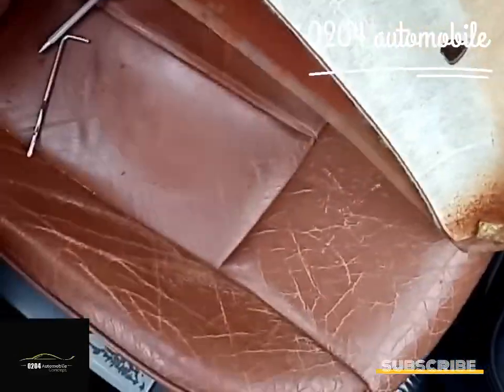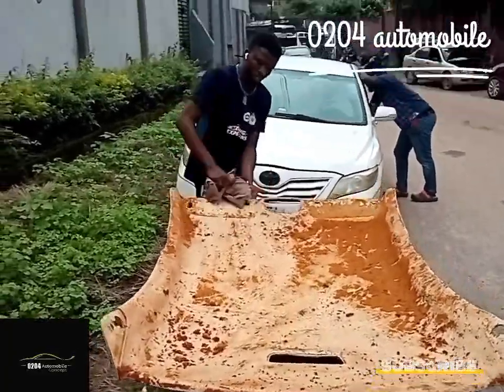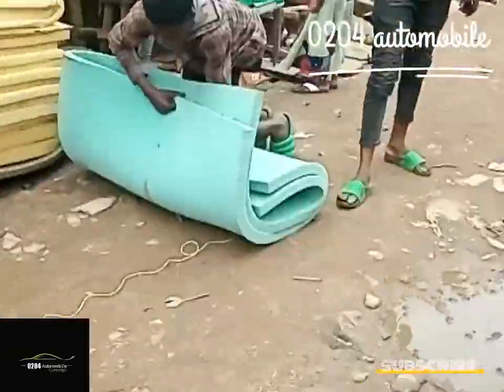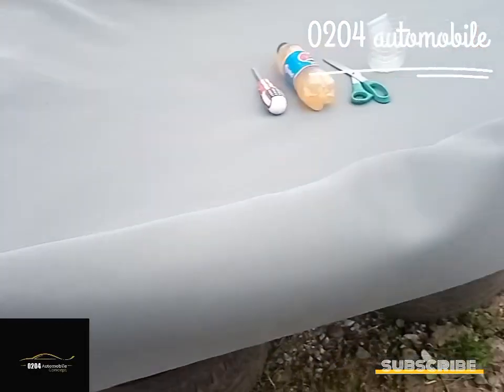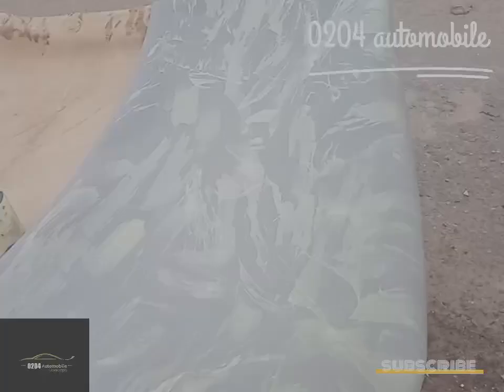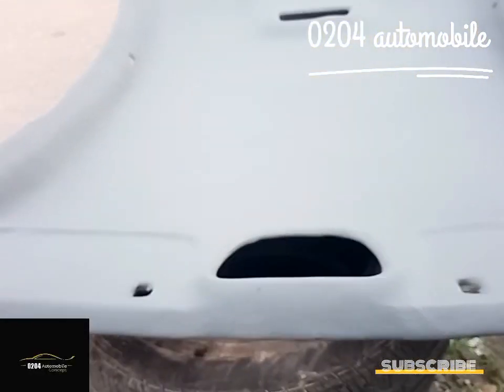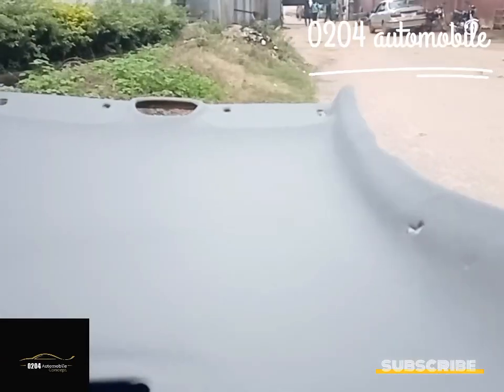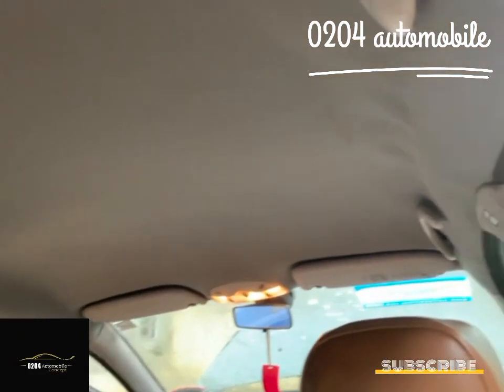Peugeot 607 car roof headliner upholstery 0204 automobile concept